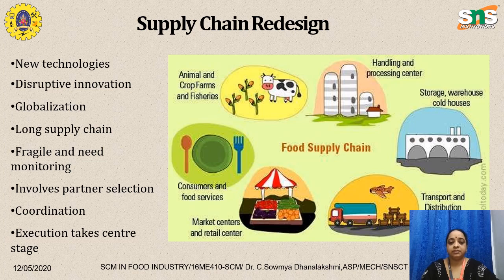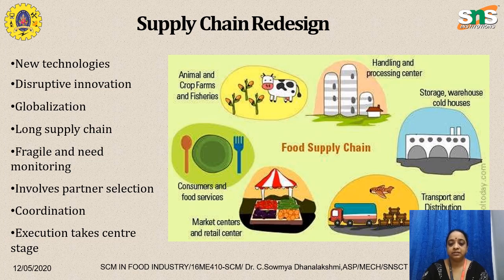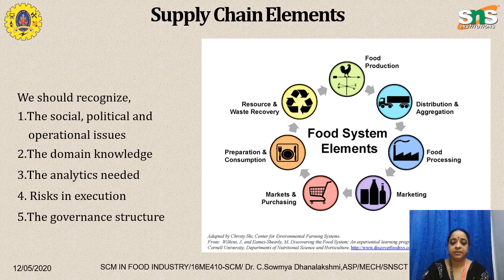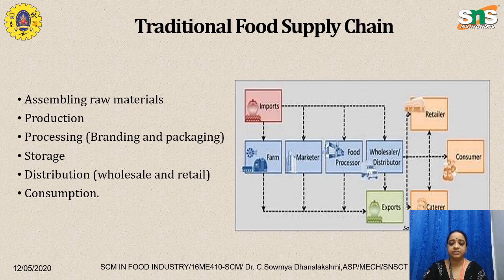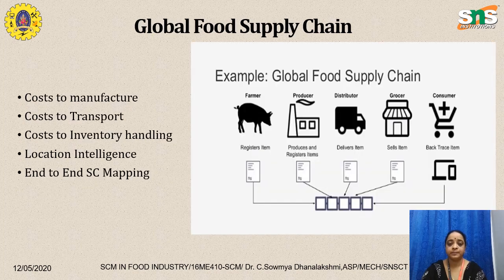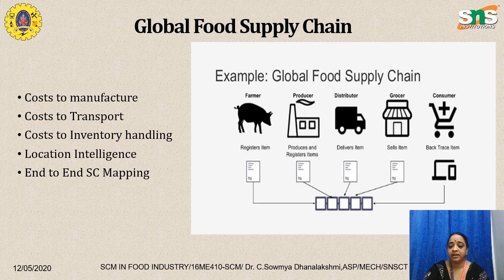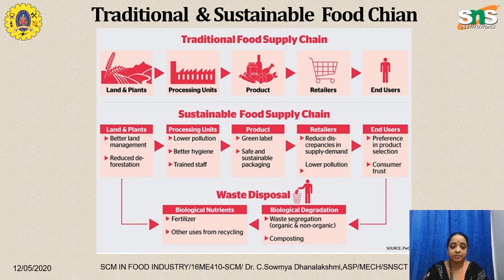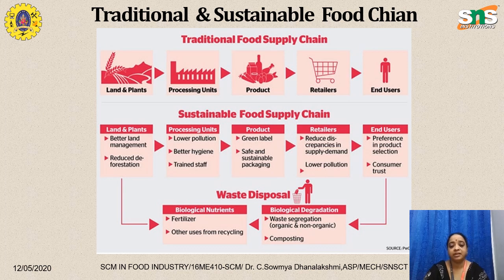Dr. C. Sowmya | Video Lecture 1-April 2023 | SCM in Food Industry